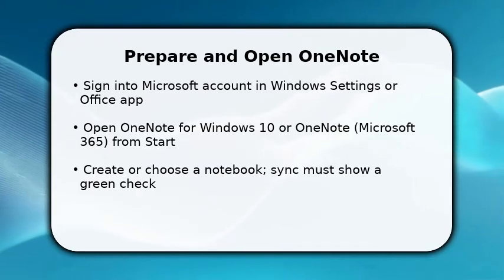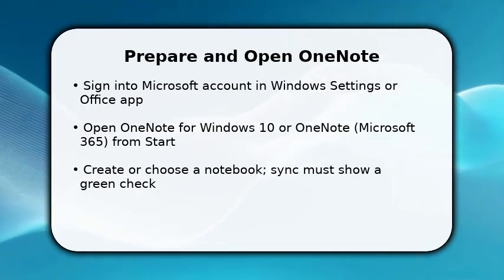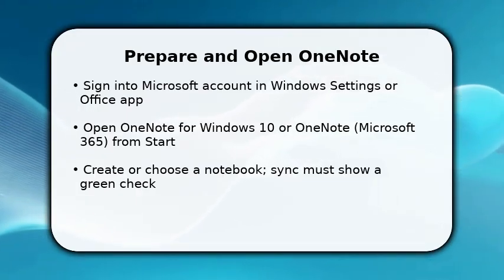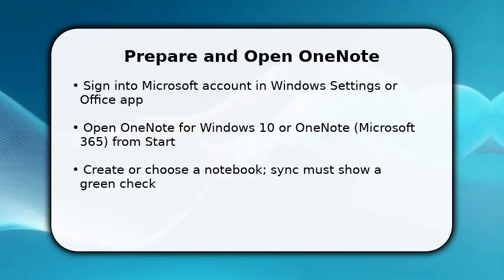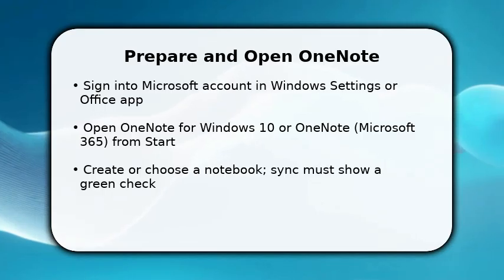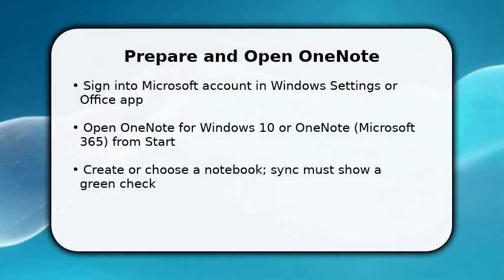How to Use Onenote in Pc (only Way)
Discover the essential steps for using OneNote on your PC, including installation and basic features. This guide is perfect if you're looking to organize notes or manage tasks efficiently.

OneNote, PC use, installation instructions, note organization, task management